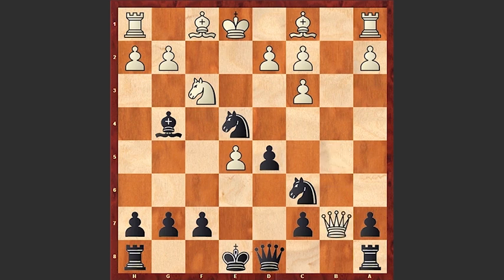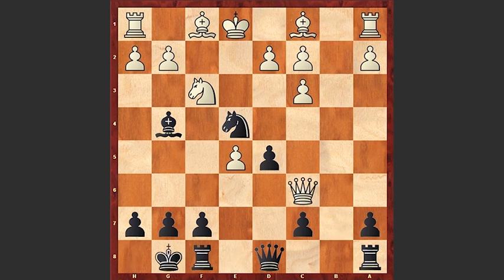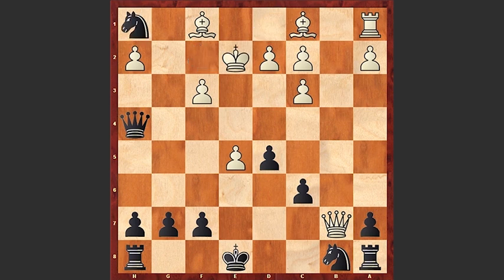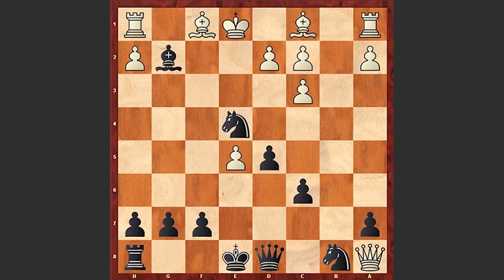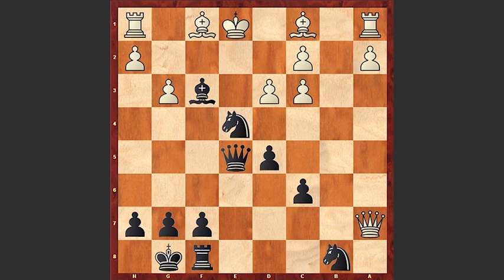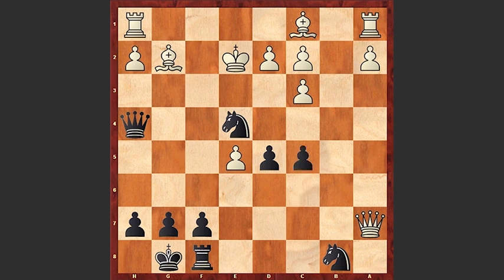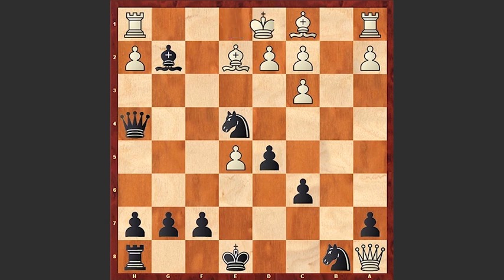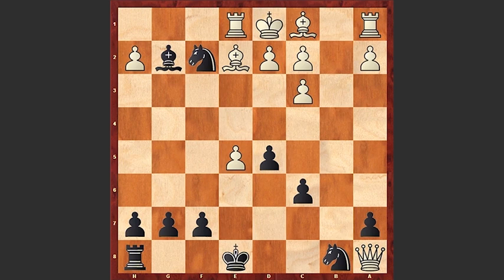Nezhmetdinov's Smothered Mate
Samsonov vs Rashid Nezhmetdinov
Kazan-ch (1929)
Vienna Game: Vienna Gambit. Main Line (C29)
1. e4 e5 2. Nc3 Nf6 3. f4 d5 4. fe5 Ne4 5. Nf3 Bb4 6. Qe2 Bc3 7. bc3 Bg4 8. Qb5 c6 9. Qb7 Bf3 10. Qa8 Bg2 11. Be2 Qh4 12. Kd1 Nf2 13. Ke1 Nd3 14. Kd1 Qe1 15. Re1 Nf2#
0-1